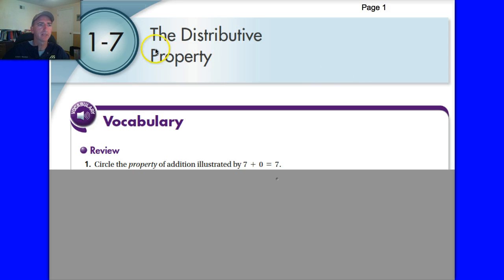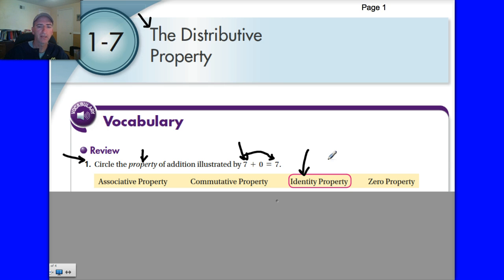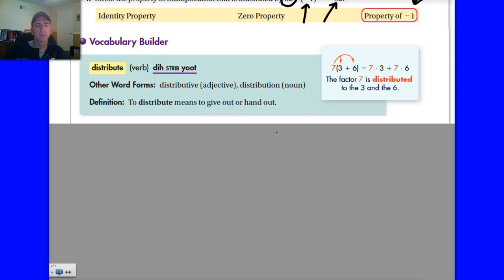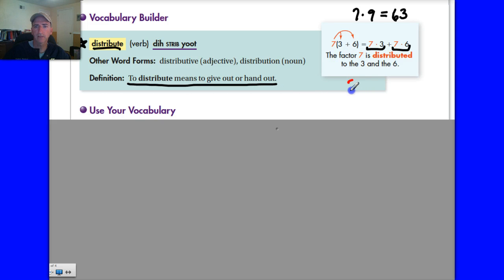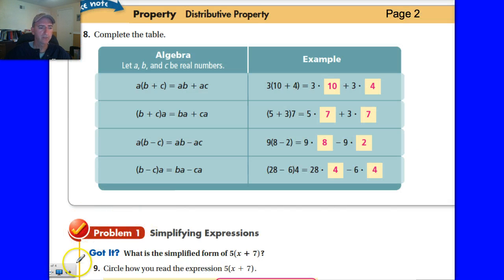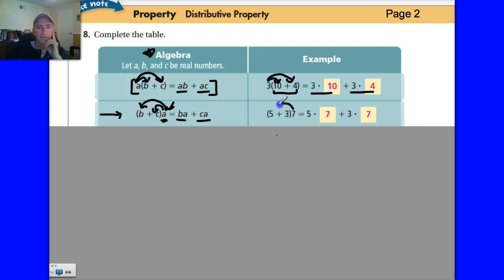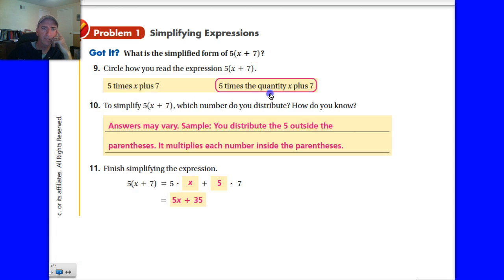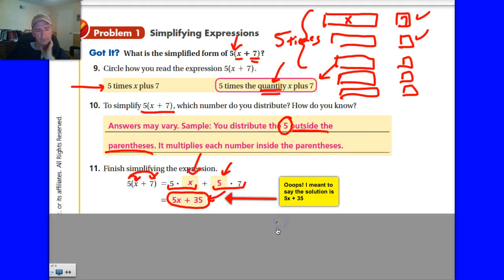Alg 1-7 Part 1 (Distributive)